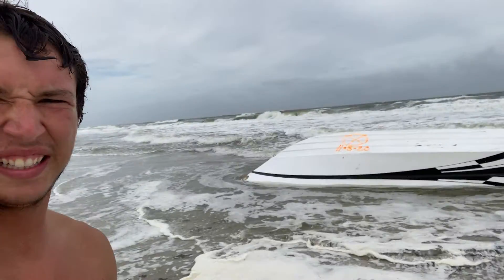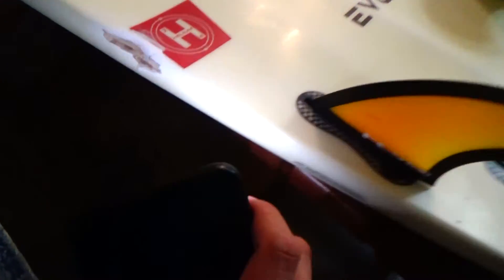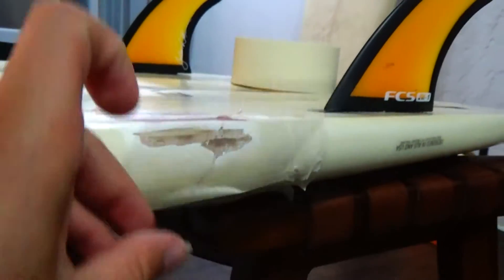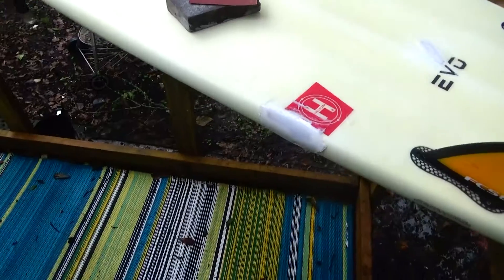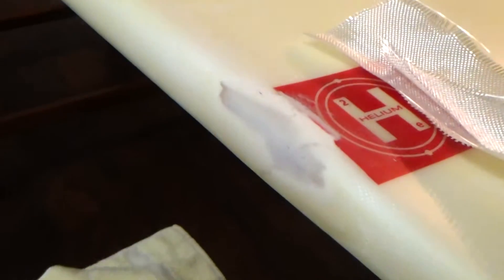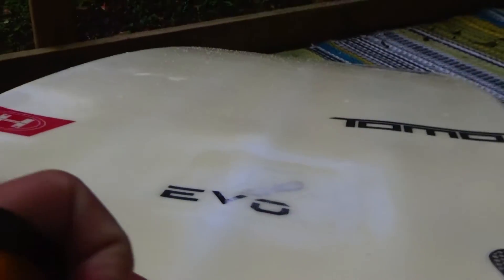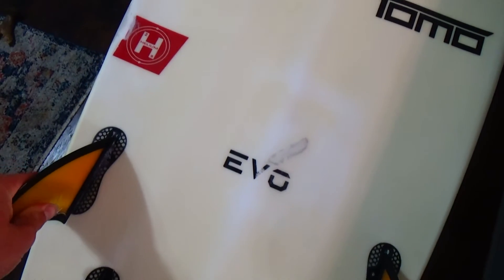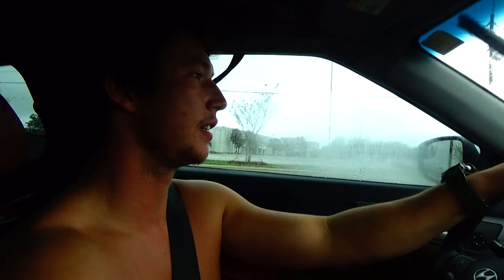Fixing a major ding in my Firewire Board and Chasing Tropical Storm ETA!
Heres some clips from this week and a ding tutorial check it out...